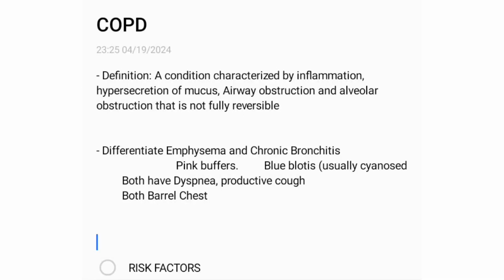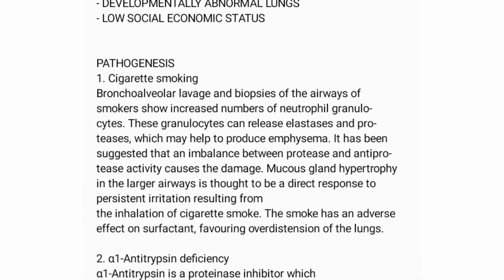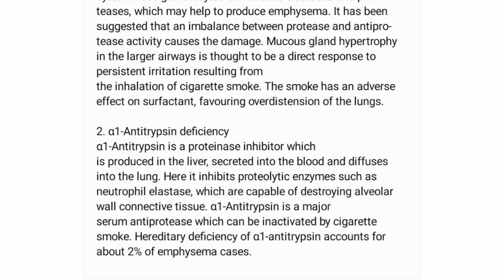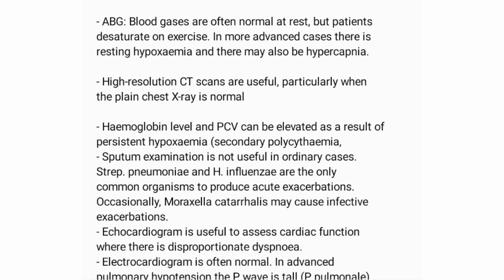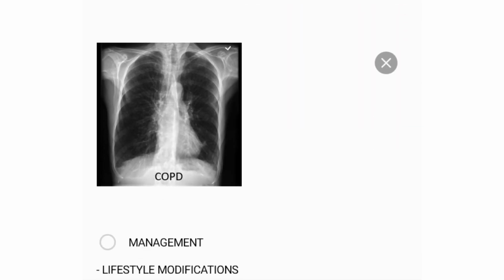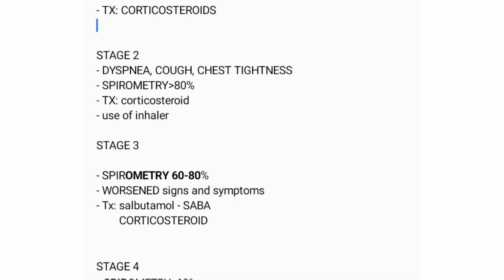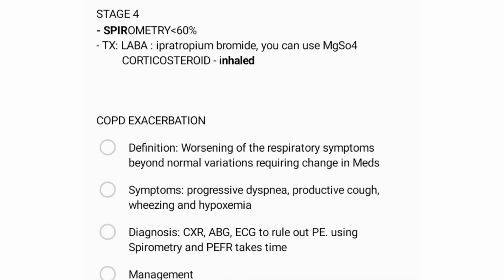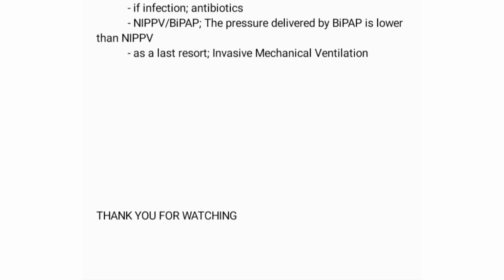COPD || Lecture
Chronic Obstructive Pulmonary Disease (COPD) is a common and serious lung condition that affects millions of people worldwide. It is characterized by chronic inflammation of the airways, leading to airflow limitation and difficulty breathing. COPD is a progressive disease that can significantly impact a person's quality of life if not properly managed.

In this tutorial video on YouTube, MedicalLicentiateEmerson, a renowned medical education channel, provides an in-depth lecture on COPD. The video aims to educate medical students, healthcare professionals, and the general public about the causes, symptoms, diagnosis, treatment, and management of this debilitating disease.

The video begins with an introduction to COPD, explaining its prevalence and impact on global health. Medical Licentiate Emerson emphasizes the importance of early detection and intervention in managing COPD effectively. The video then delves into the pathophysiology of COPD, discussing how chronic inflammation leads to airway obstruction and respiratory symptoms.

Next, the video covers the risk factors for developing COPD, including smoking, environmental pollutants, genetic predisposition, and respiratory infections. Medical Licentiate Emerson explains how these factors contribute to the development and progression of COPD and highlights the importance of smoking cessation in preventing further damage to the lungs.

The lecture then moves on to discuss the clinical presentation of COPD, including symptoms such as coughing, wheezing, shortness of breath, and chest tightness. Medical Licentiate Emerson explains how these symptoms can vary in severity depending on the stage of COPD and emphasizes the need for accurate diagnosis through pulmonary function tests and imaging studies.

The video also covers the various types of COPD exacerbations that can occur due to infections or environmental triggers. Medical Licentiate Emerson discusses how exacerbations can worsen respiratory symptoms and lead to hospitalizations if not promptly treated. The lecture highlights the importance of early recognition and management of exacerbations to prevent complications and improve outcomes for patients with COPD.

In terms of treatment options for COPD, Medical Licentiate Emerson discusses pharmacological therapies such as bronchodilators (e.g., beta-agonists and anticholinergics) and inhaled corticosteroids. The video also covers non-pharmacological interventions such as pulmonary rehabilitation programs, oxygen therapy, and surgical options like lung volume reduction surgery or lung transplantation for severe cases.

Medical Licentiate Emerson emphasizes the importance of individualized treatment plans for patients with COPD based on their specific needs and preferences. The lecture also addresses strategies for managing comorbidities commonly associated with COPD, such as cardiovascular disease, osteoporosis, depression, and anxiety.

In addition to treatment options, the video discusses lifestyle modifications that can help improve lung function and overall quality of life for patients with COPD. Medical Licentiate Emerson provides practical tips on smoking cessation programs, exercise routines, nutrition guidelines, stress management techniques, and pulmonary hygiene practices that can benefit individuals living with COPD.

Throughout the tutorial video on YouTube , Medical Licentiate Emerson uses visual aids such as diagrams, charts ,and animations to enhance understanding of complex concepts related to
COPD .The lecture is delivered in a clear ,concise ,and engaging manner that appeals to viewers with varying levels of medical knowledge .

In conclusion ,this tutorial video on Chronic Obstructive Pulmonary Disease (COPD) by Medical Licentiate Emerson provides valuable insights into this common lung condition .The comprehensive coverage of causes ,symptoms ,diagnosis ,
treatment ,and management strategies